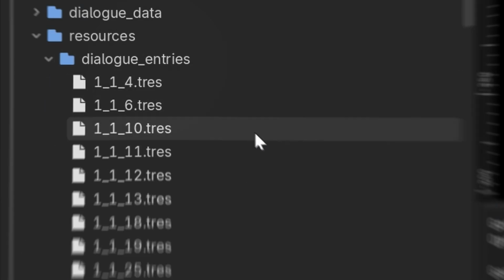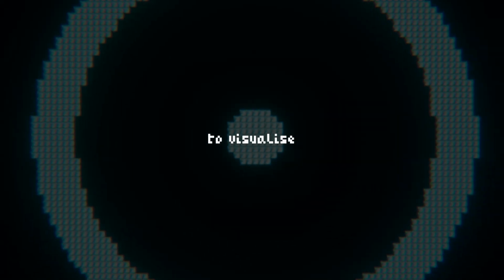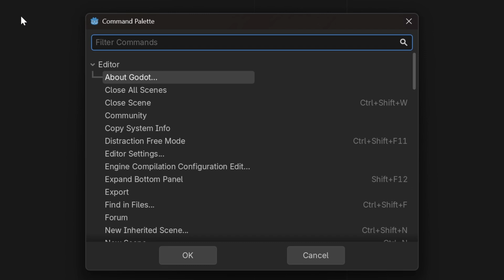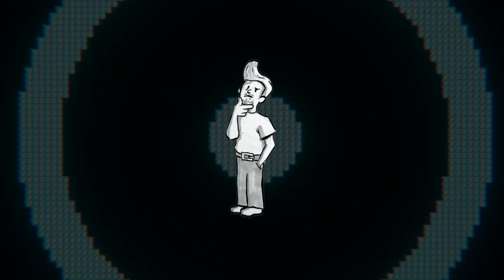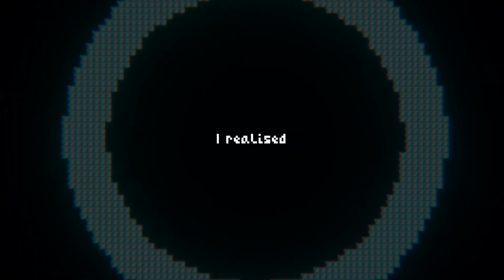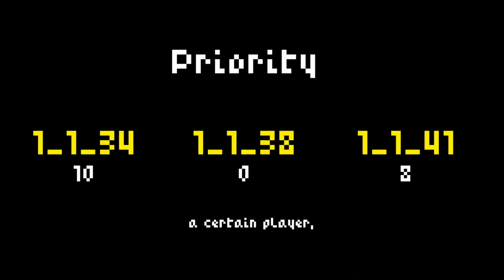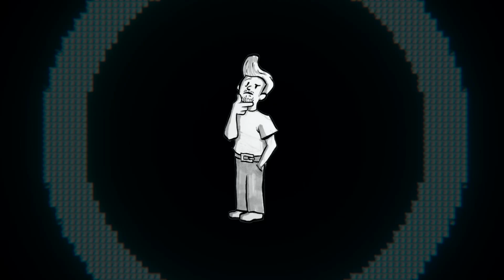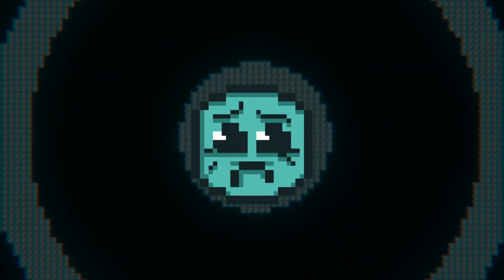Make RPG Dialogue in Godot! (DEVLOG)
Devlog 004 - How can we make complex dialogue without losing our minds? In this video we develop a system for making things more streamlined and scalable.